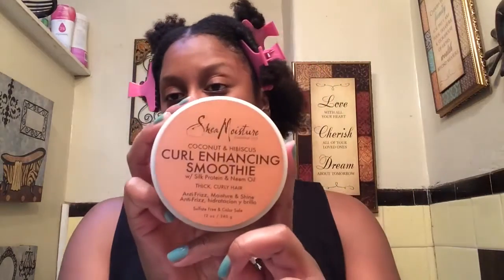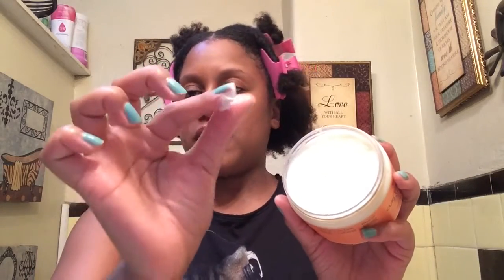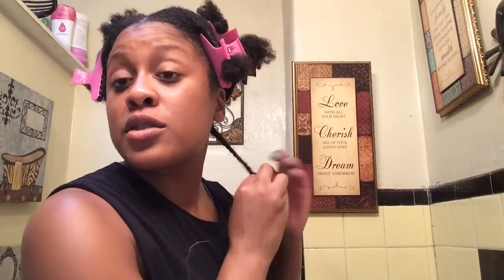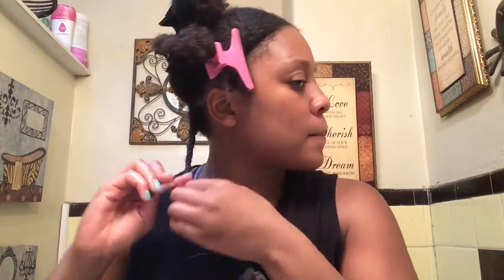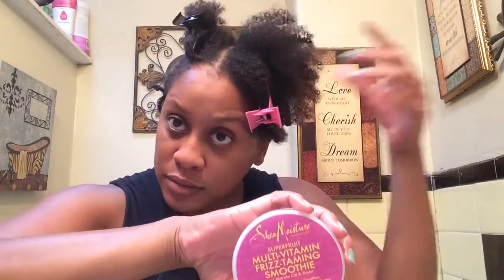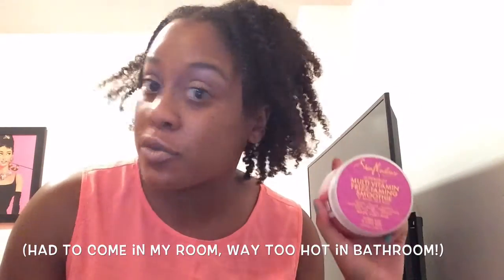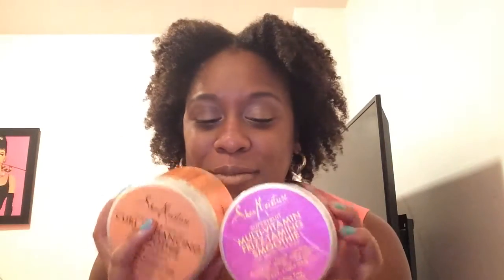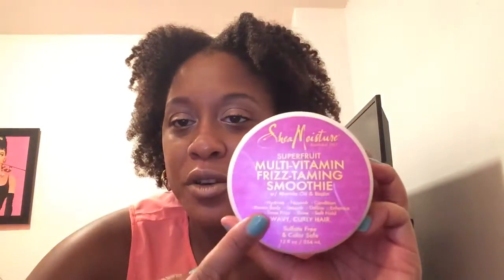Shea Moisture Battle of the Smoothies I Curl Enhancing Smoothie vs. Superfruit Frizz Taming Smoothie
With all the products to choose from in the natural hair world, we could all use some help figuring out what really works for US! My goal is to help us all find what products truly work for our own unique hair and skin based on their ingredients and what ingredients our bodies seem to like. Let's all help each other really get to know what our hair and skin love 💕

Products featured in this video:

1) SheaMoisture Smoothie Curl Enhancing Cream for Thick Curly Hair Coconut and Hibiscus - 12oz

2) Shea Moisture Superfruit Multi-Vitamin Frizz-Taming Smoothie - 12 oz Cream